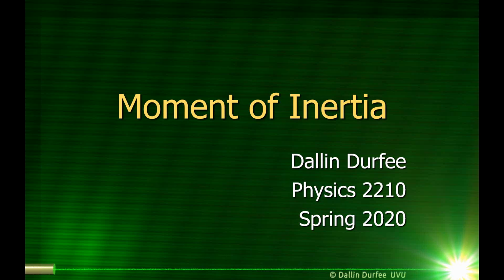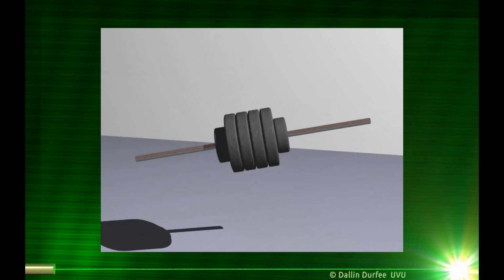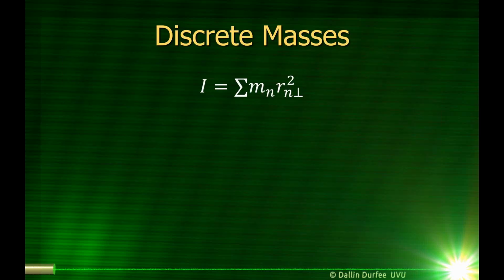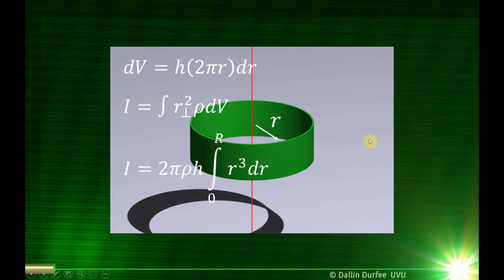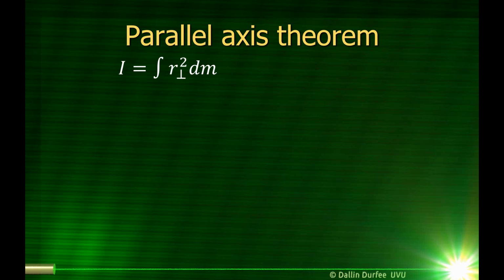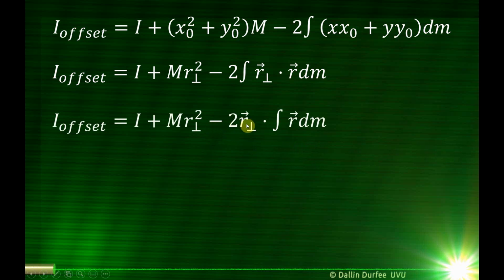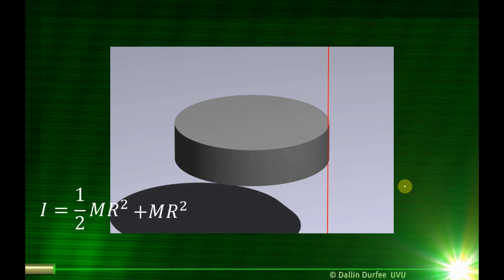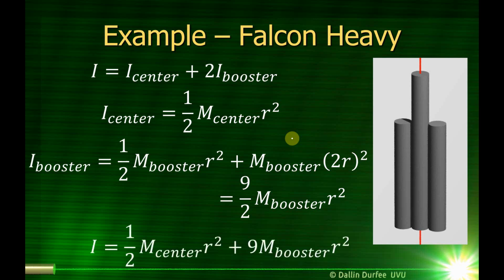Moment of Inertia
An introduction to moment of inertia, including an intuitive discussion of what it is, and how it depends on the axis of rotation.  Calculation of moments of inertia for discrete and continuous mass distributions is discussed and demonstrated.  The parallel axis theorem is derived and applied in example problems.